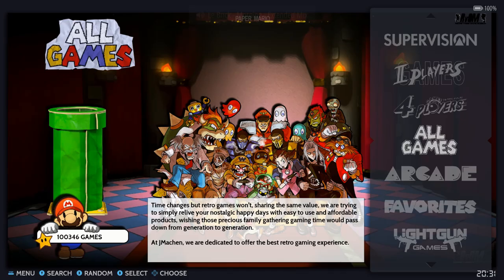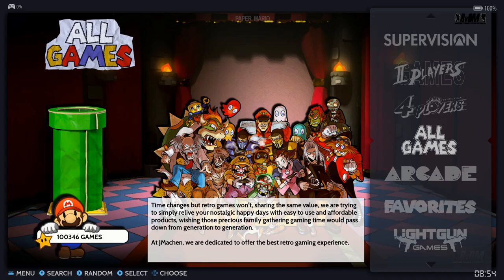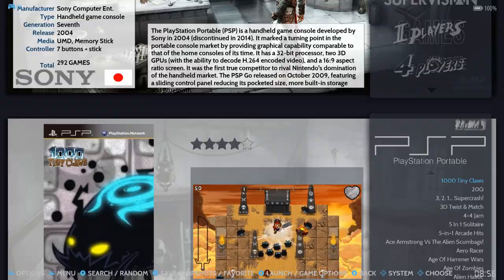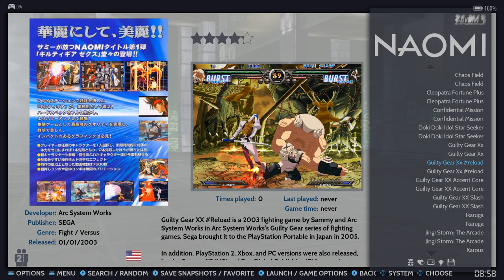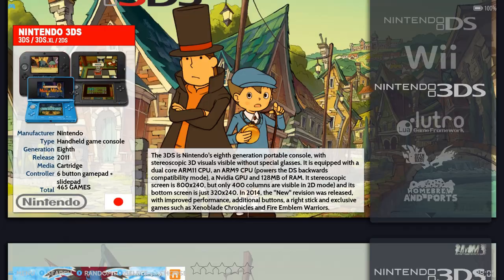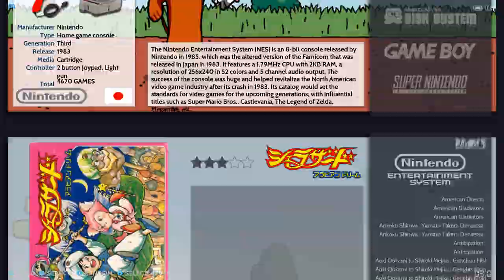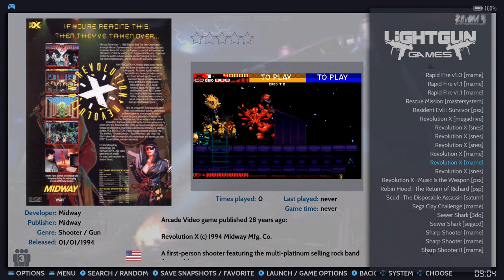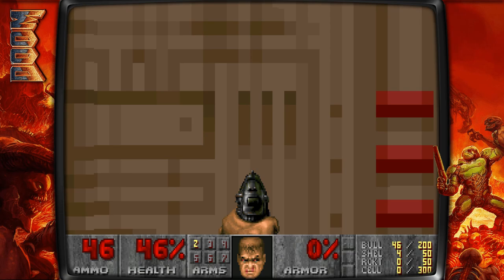Plug and Play 100,000 Retro Gameing Hard Drive - JMachen RetroBat Drive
Hard drive pre-installed built-in 100000+ games including 6000 +3D games, can perfectly run PS2/ PSP/WII/MAME/Sega Saturn/PS1/N64/DC etc

or aliexpres